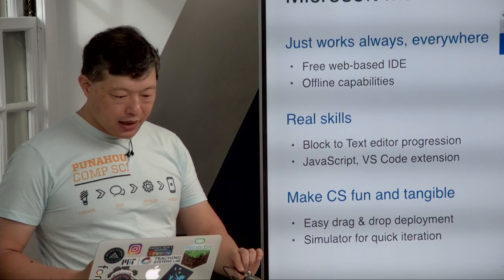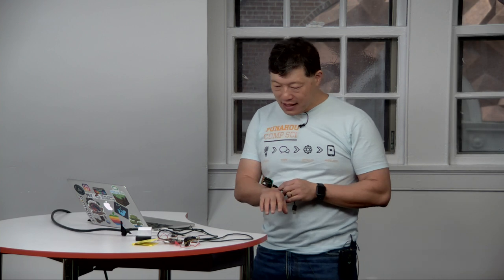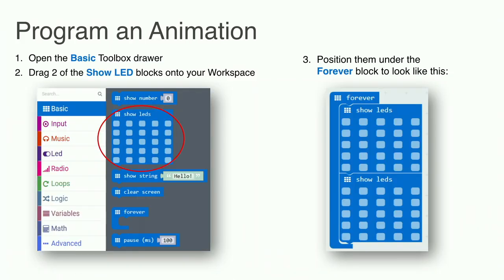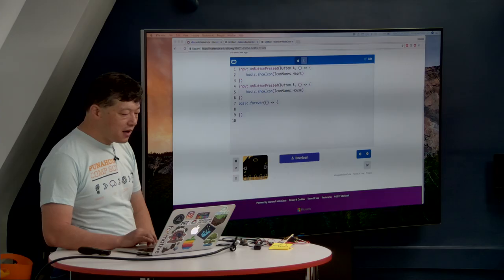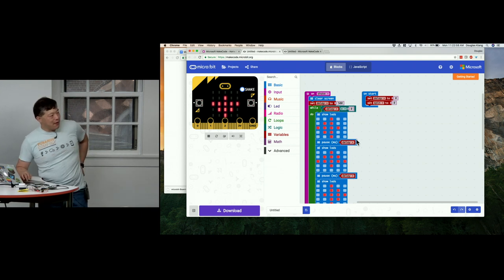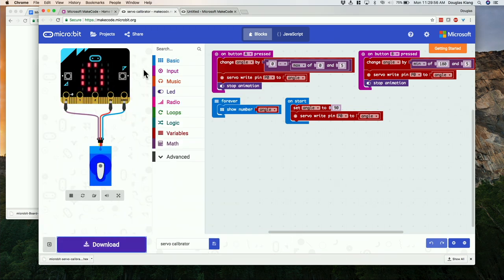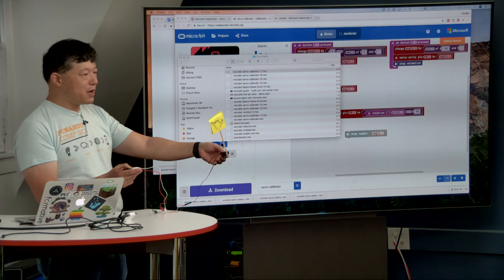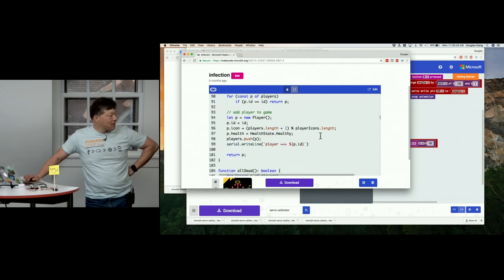Microsoft's MakeCode and Micro:bit, by Douglas Kiang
Come create simple programs for the brand new Micro:bit, an inexpensive microprocessor with built-in sensors and an LED display that can serve as the heart of a maker project or wearable technology garment. We will use Microsoft’s MakeCode block coding/JavaScript environment.